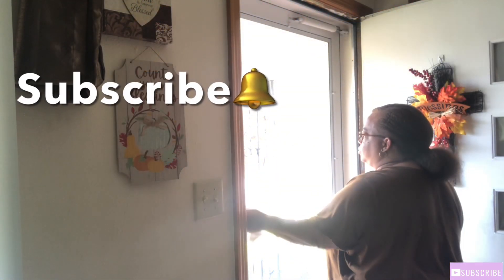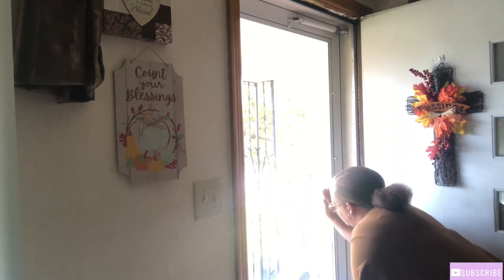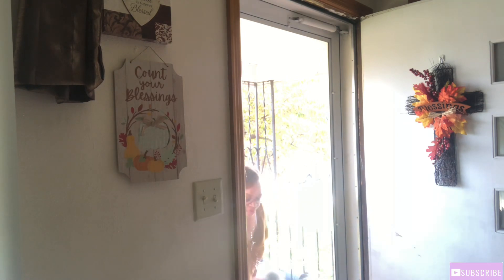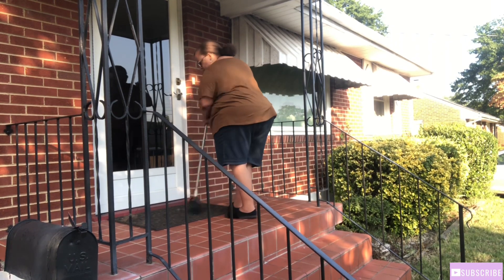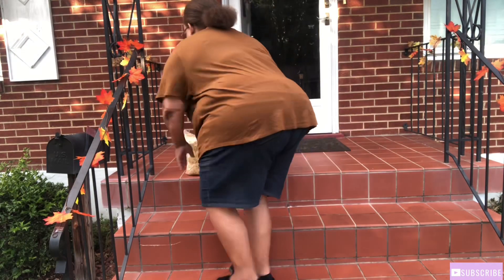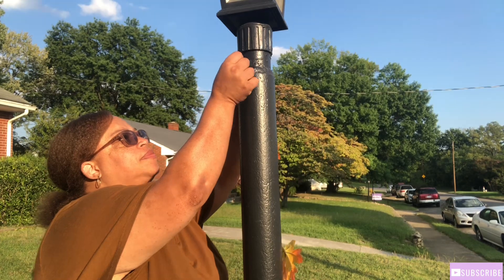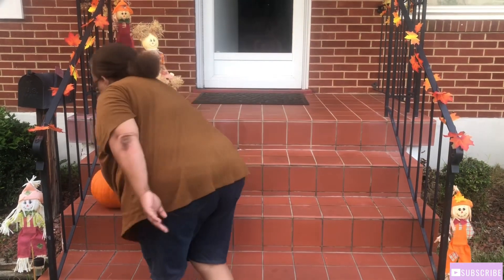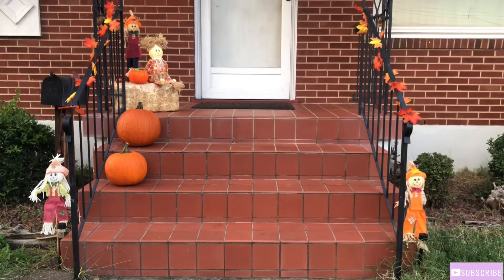New Fall Front Porch Clean & Decorate | Fall Decorating 2022 | Life With Missy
If you’re returning thank you if you’re new welcome. So today’s video is FallFrontPorchCleanAndDecorate. I Decorate my FrontPorch with some FallDecorations and I’d like for you guys to FallDecorateWithMe.